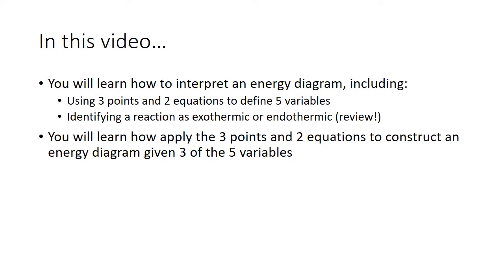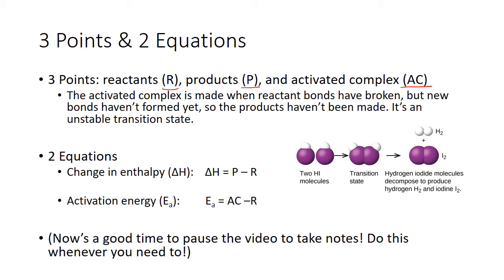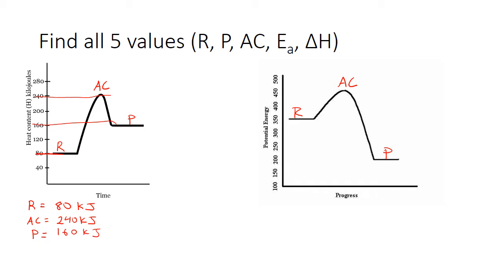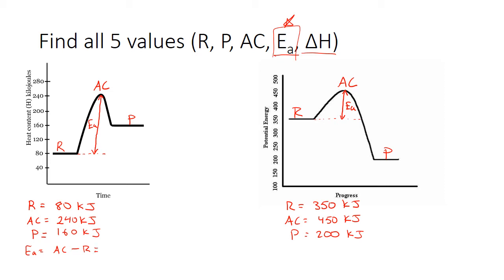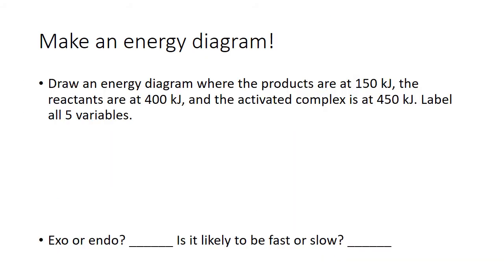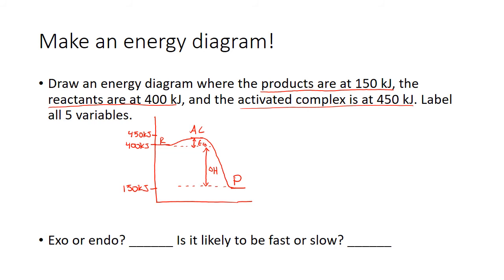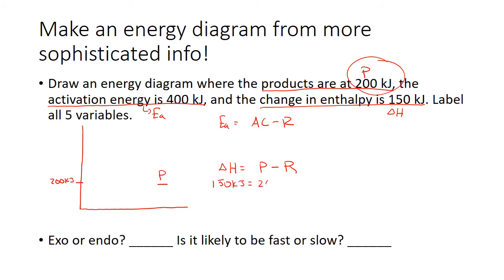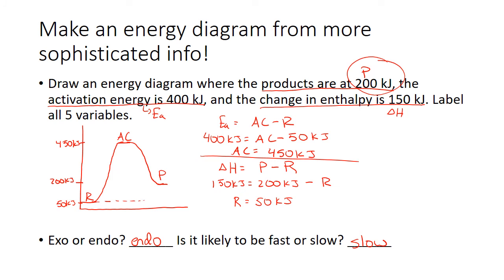Energy Diagrams for elearning video